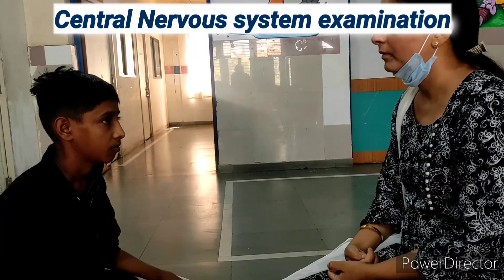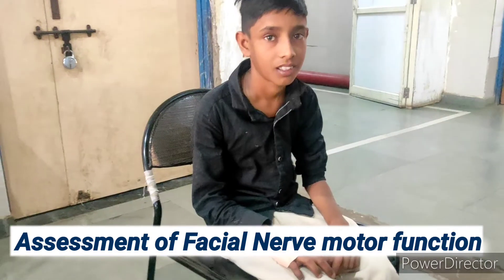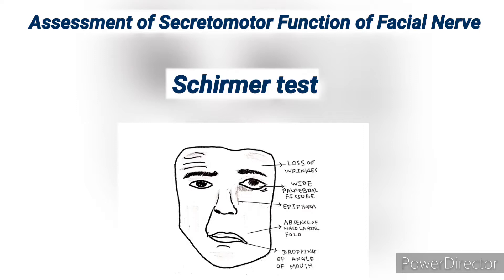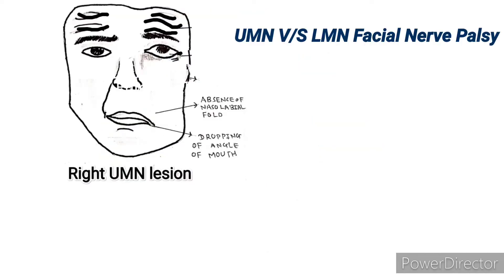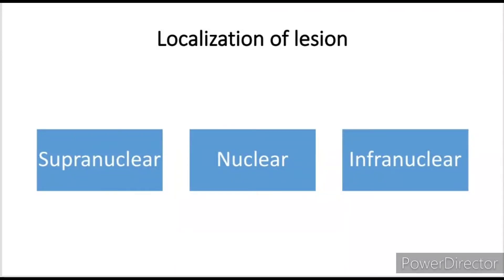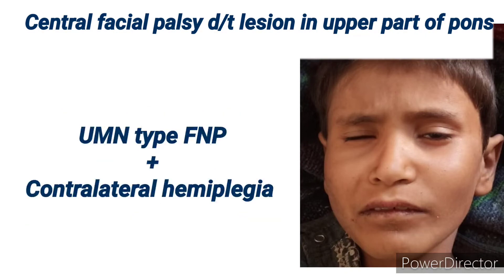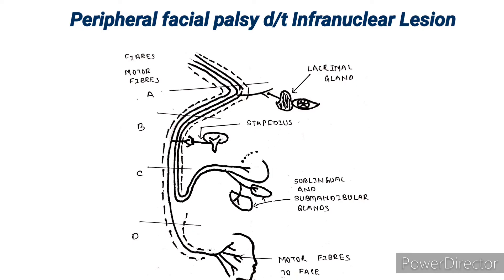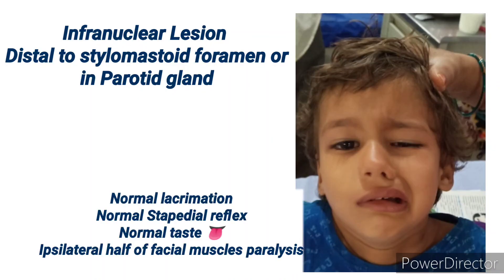CNS Examination in children I VII Cranial Nerve Examination | Facial Nerve Palsy | Pediatrics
link for Bell's Phenomena